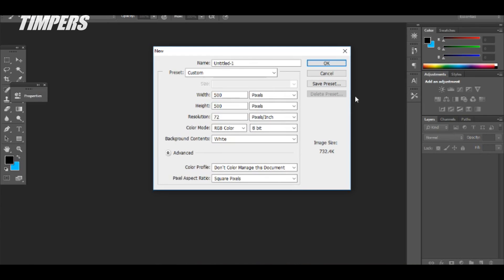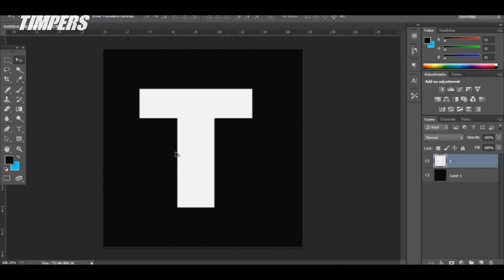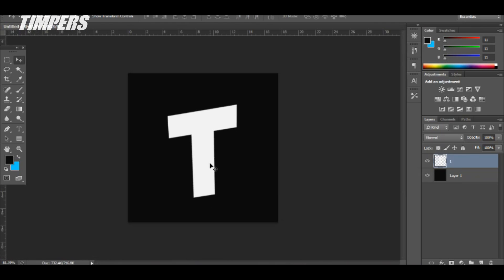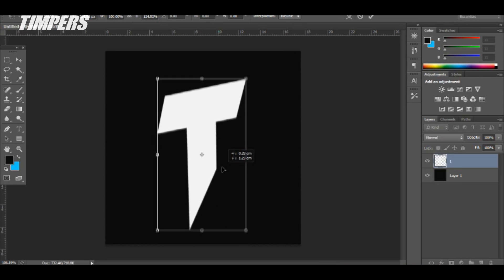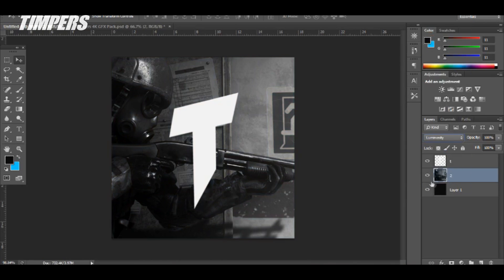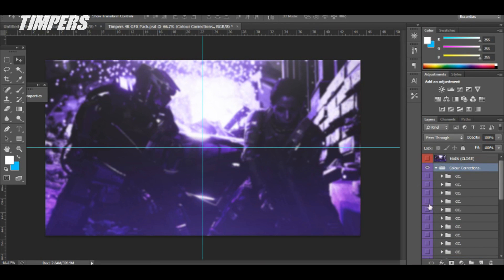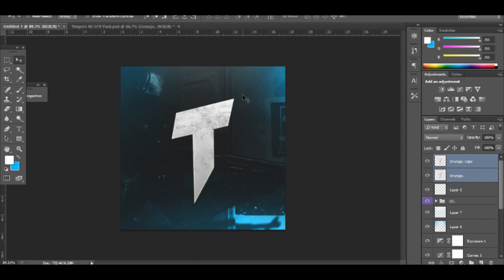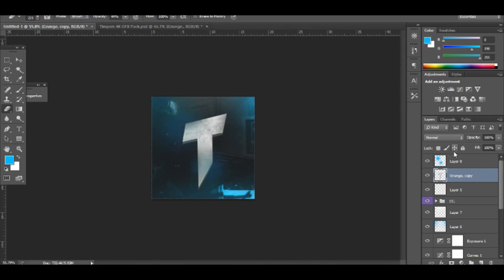How To Make A Gaming Logo/Profile Picture In Photoshop (CC/CS6) 2016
In this video i'll be teaching you guys how to make a gaming logo in photoshop! Making a gaming logo or profile picture in photoshop is very easy!